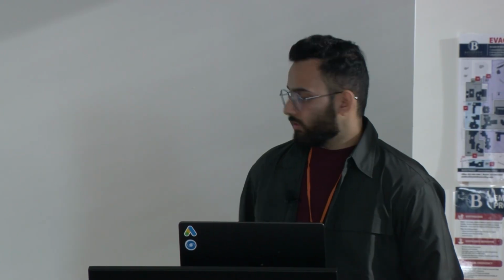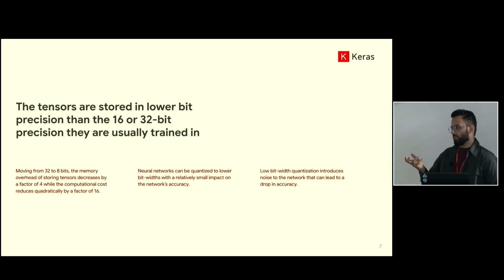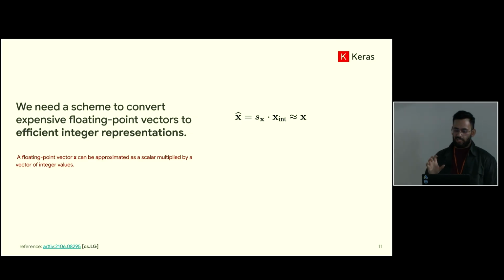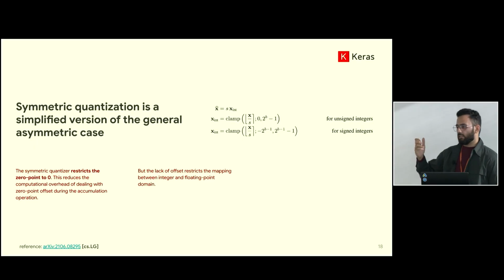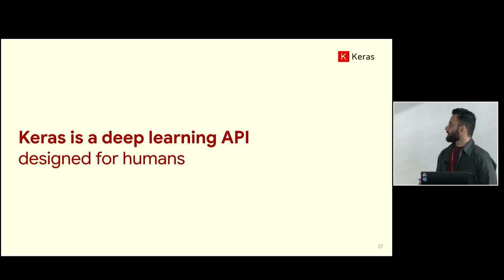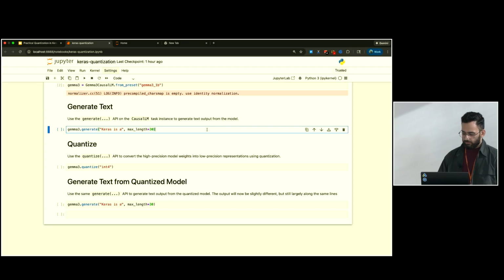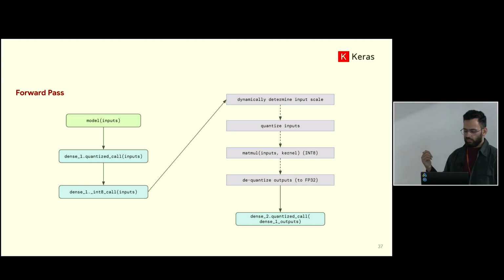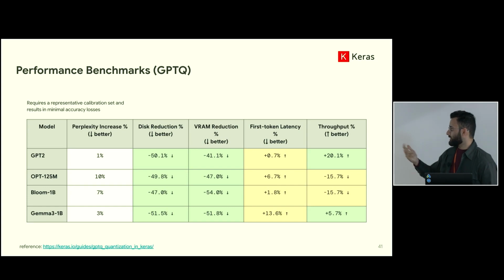Jyotinder Singh - Practical Quantization in Keras | PyData Seattle 2025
Large language models are often too large to run on personal machines, requiring specialized hardware with massive memory. Quantization provides a way to shrink models, speed them up, and reduce memory usage - all while retaining most of their accuracy.

This talk introduces the fundamentals of neural network quantization, key techniques, and demonstrates how to apply them using Keras’s extensible quantization framework.

00:00 Welcome!
00:10 Help us add time stamps or captions to this video! See the description for details.